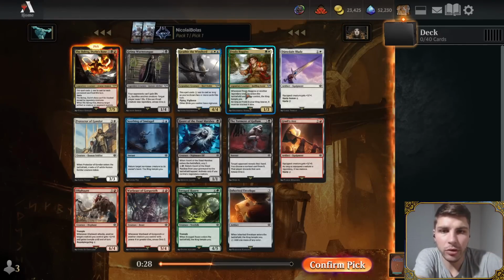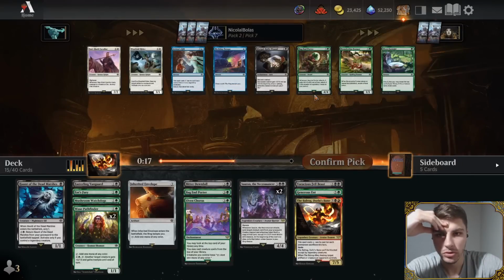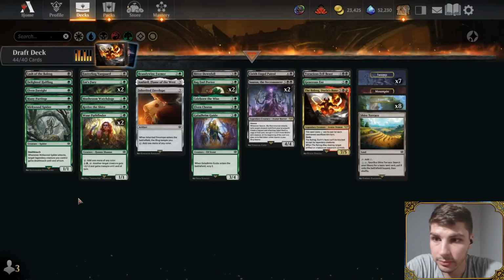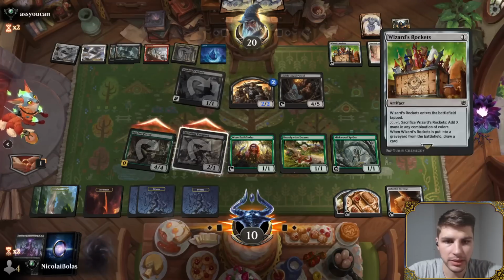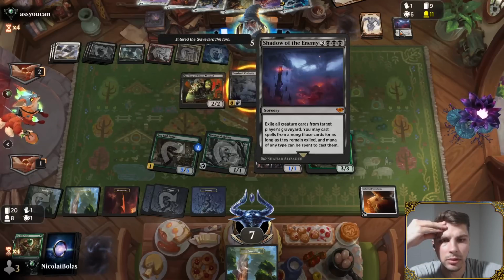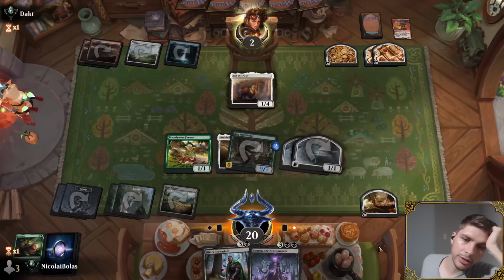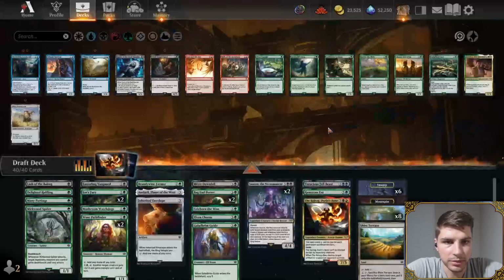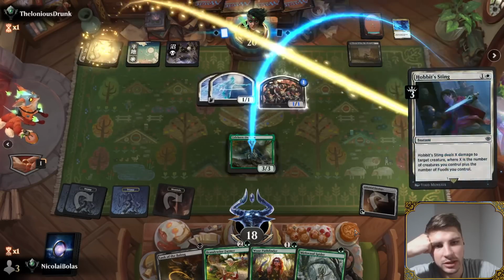Drafting the BEST CARDS in Lord of the Rings Draft!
Welcome to a Lord of the Rings Draft on MTG Arena! In this Lord of the Rings Draft I do tons of analysis on each pick, discussing every relevant card so you know what to do in your own Lord of the Rings Drafts! I also talk through all of my plays, analyzing my different lines so you can improve your gameplay! If you are trying to get ready for your own Drafts of the format, this video has tons of information to help you crush your competition! Feel free to discuss any element of the draft or the gameplay in the Comments and I will gladly respond with my thoughts or answers!

Learn to Draft Lord of the Rings by watching my Draft Guide I include Top Commons, Archetype Overviews, and everything else you need to know!

Patrons gain access to my Lord of the Rings Tier List, so you'll be able to see my thoughts on all the cards!

If you have Amazon Prime you can link your Twitch account to your Amazon account (in Twitch Settings), then Subscribe to the NicolaiBolas Twitch channel for free with your Prime Gaming Subscription (it's free because Amazon owns Twitch)! It refreshes every month, so with a couple clicks every few weeks you'll be sending a few bucks my way at no extra cost to yourself!

You can make a direct monetary contribution to my channel via Paypal